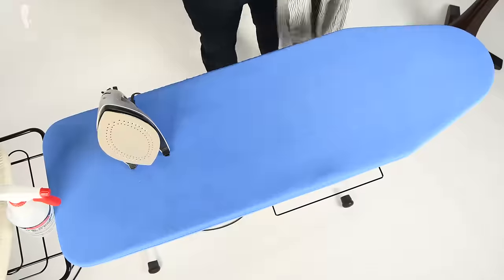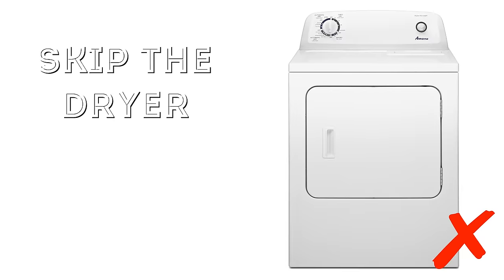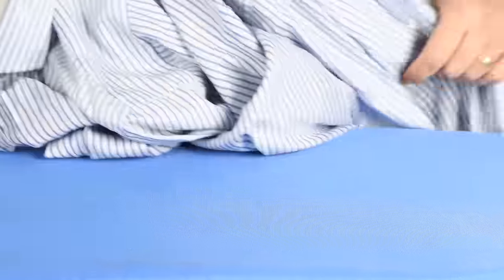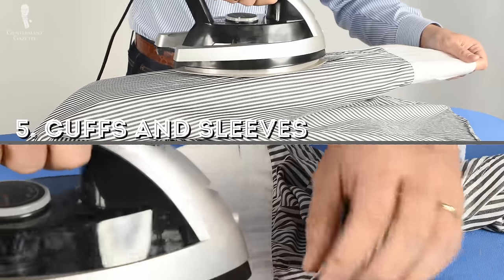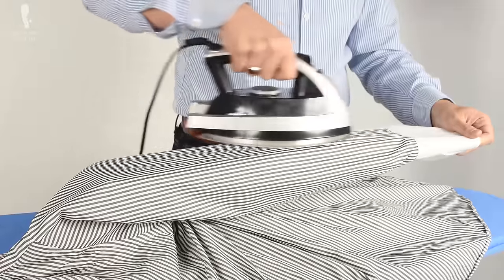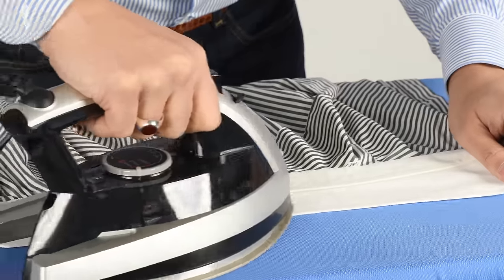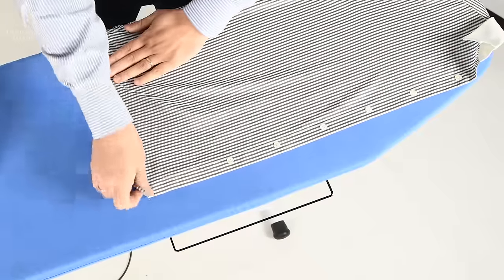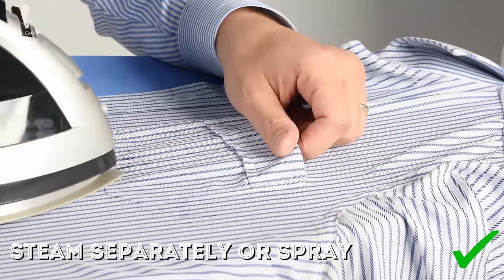How To Iron Shirts Like A Pro - Easy Step-by-Step Dress Shirt Ironing Guide - Gentleman's Gazette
Secrets on how to iron shirts the proper way!

If you missed part 1 of our ironing series,

To watch a detailed step by step tutorial on how to iron a shirt,

SHOP THE VIDEO:
1. RED and BLUE Shadow Stripe OTC Socks

00:00 Introduction

The dress shirt is the easiest thing to iron in a classic man's wardrobe and it's the easiest one, to begin with when you're just getting into ironing.

02:09 First of all, lay out all your equipment. At the minimum, you need the ironing board. If you are right-handed, the ironing board tip should face to the left. Now, check the label of your shirt and turn the iron to the proper temperature.

02:33 Two, make sure everything is clean. Look at the shirts to see if there any recent stains because if you iron them now, the heat will set in the stain and it will be much harder to remove it then if you take action right away. Also, make sure the ironing board cover is clean and there are no stains on the bottom of the ironing sole.

02:59 Three, add water. You definitely want a steam iron and that requires water. I suggest you go with distilled water because it is not hard water but soft water being it has few minerals such as calcium and magnesium and that can cause your iron to clog up and you'll get a grayish whitish substance onto your shirts that will also cause stains.

03:49 Five, start with pressing the cuffs and the sleeves. No matter if it's a barrel cuff or a French cuff, I start ironing on the inside of the cuff. Once that's done, I look on the outside and if there's still some wrinkles, I iron again. Always make sure to iron from the outside of the cuff in, otherwise, you'll get little wrinkles by the stitching especially on shirts with a sewn interlining. It can be quite frustrating but practice pays off.

03:56 Once I'm done with the cuff, it's time to iron the sleeve. If you just have a regular ironing board, I suggest laying down the sleeve flat because, at this stage, you are ironing two layers at the same time. If you don't do it right, you get wrinkles and it will take you much longer. It truly pays to have a system here.

05:53 Six, press the collar and the yoke. First of all, you flip up your collar and you remove any collar stays if that's possible, if they're sewn in, just leave them in there. Now I iron from one side to the middle, stop, and I go to the other side and iron again to the middle. Avoid ironing from the inside out or in one motion because it will create wrinkles. Because the collar has so many layers, you may have to go over it once more simply to get the right result. Once you're done with the underside of the collar, flip it open so you're now ironing the outside of the collar. Again, outside to the middle from one side and outside to the middle from the other side. If you have a collar with a sewn interlining, it can be a little more tricky. Try to pull the fabric so it stays flat especially along the stitched seams. Again, use short strokes and not bold long motions. Now some people like to fold the collar back down and iron on top of it so it gets its natural shape. If you want a soft roll collar, especially on top, or if you have removable collar stays, I suggest you skip that step. Once your collar is done, it's time for the yoke.

07:21 Finish the body. First, face the buttons on the board and iron it from the back. That way I can go all the way one nice clean motion to make sure there are no wrinkles. Now flip the shirt so the buttons face up. If you have a solid shirt, you can quickly go into the areas in between the buttons. If you have a striped shirt I suggest to simply tap down your iron lift it up move to the next section tap down again and so forth. I do this because otherwise your lines will become wavy and it'll show on the front of the shirt.

09:46 Simply pull the shirt off the board, put it in the hanger, and button the top button or sometimes the top two buttons if you have a big collar. Now you can just hang in your closet and your shirt is ready to go next time you need it. As I mentioned before, because of all the time it needs to set up it really pays to iron all your shirts at once.

10:24 Outfit Rundown